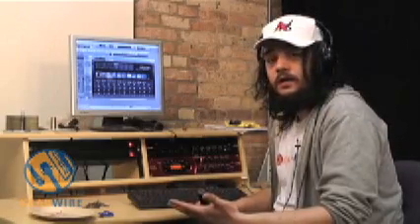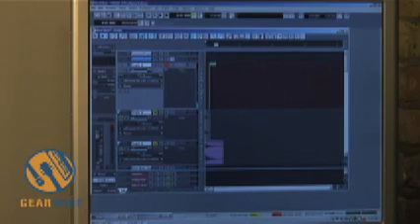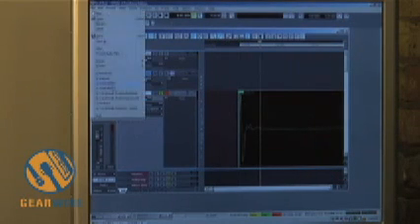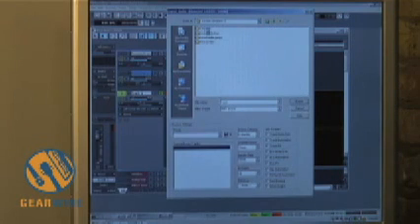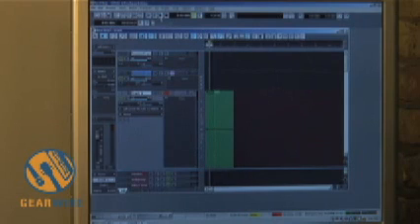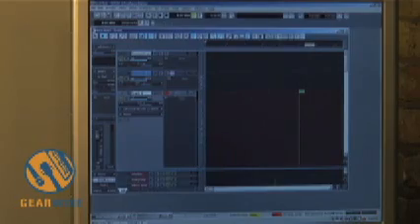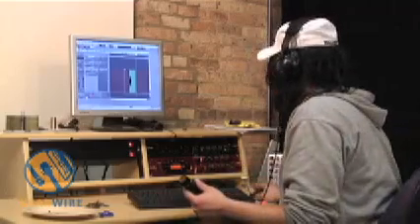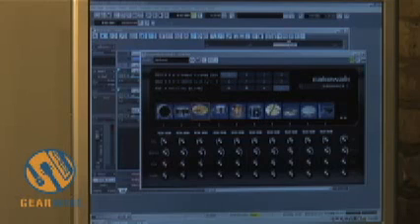Gearwire Engineering 101 - Creative Sampling Video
In this video we take a look at how to make your own drum samples using little more than a dynamic microphone, a paper plate, and a standard recording setup. It is a great and simple way to take something run of the mill and make it fresh and interesting.

WARNING: Some of the techniques used in this video could be harmful to certain microphones. Before attempting make sure your microphone is a dynamic design similar to the Shure SM57. No condensors or ribbons!